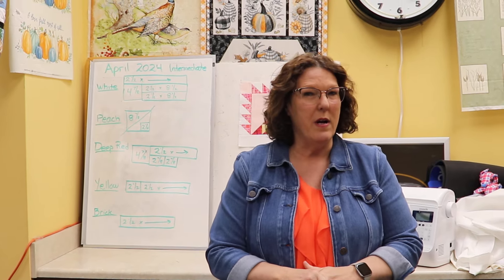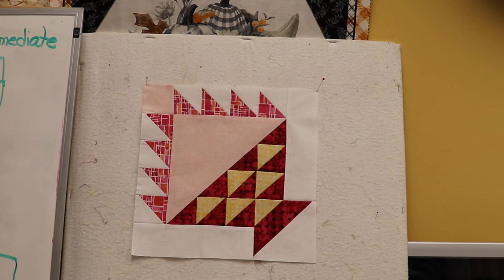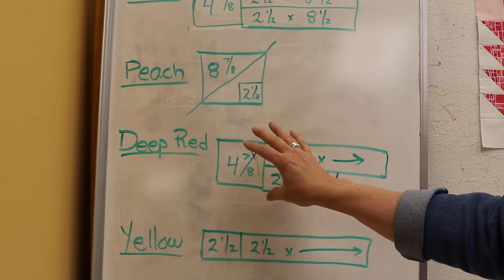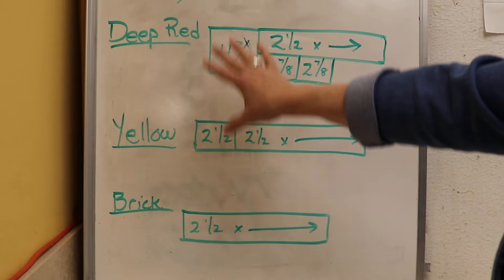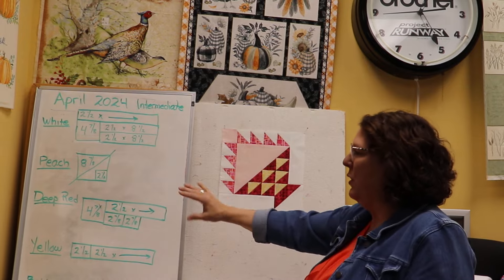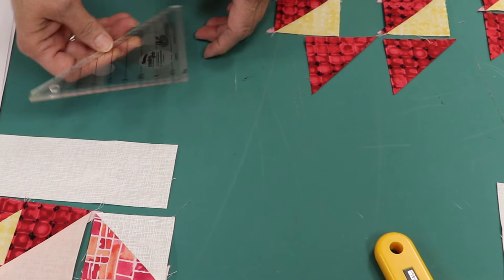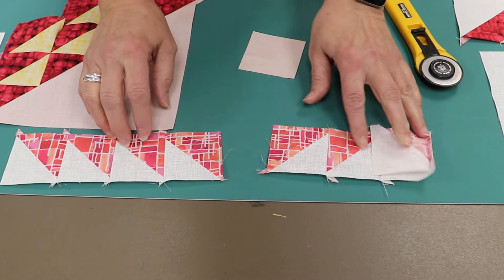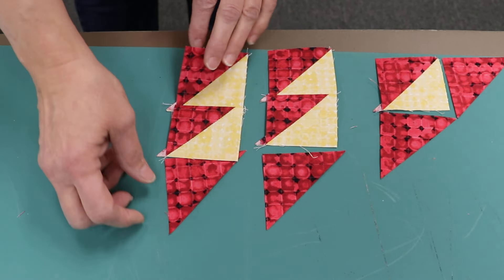Close to Home--Southington Intermediate Sampler--April 2024